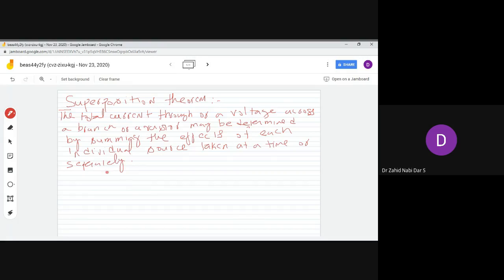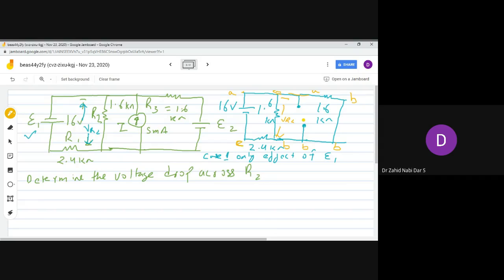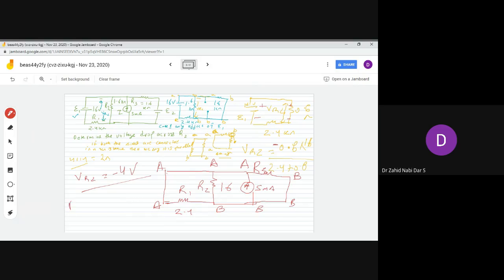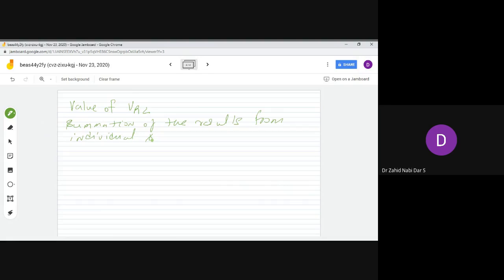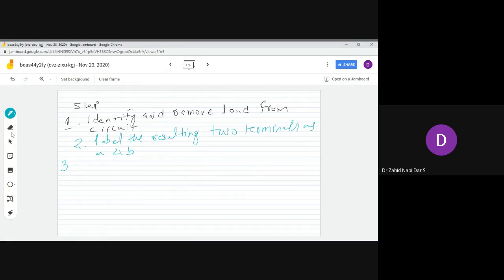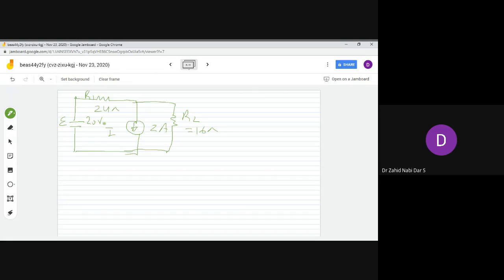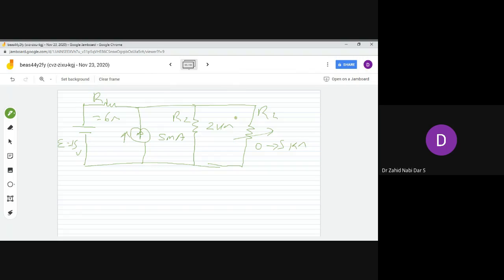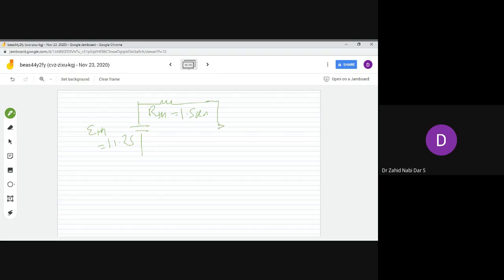Lecture 6: How to approach superposition and thevenin theorem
series and parallel explanation steps to apply theorem